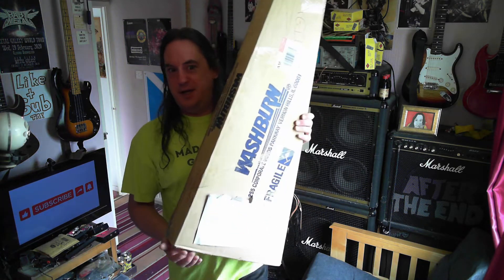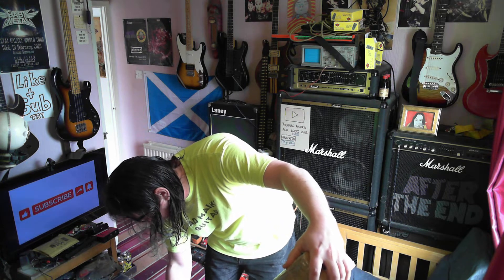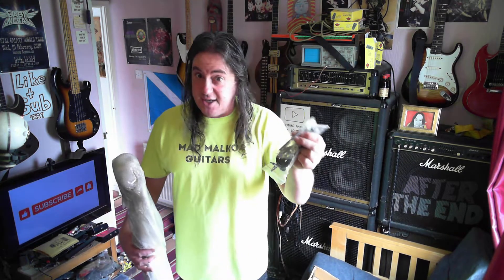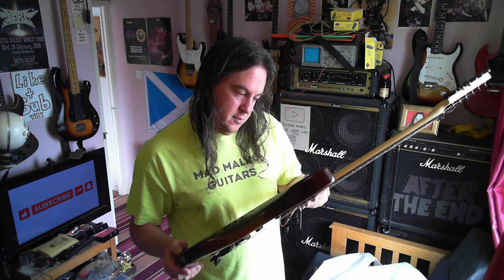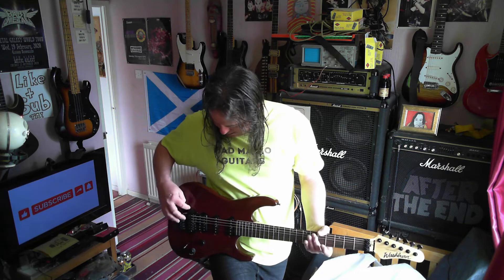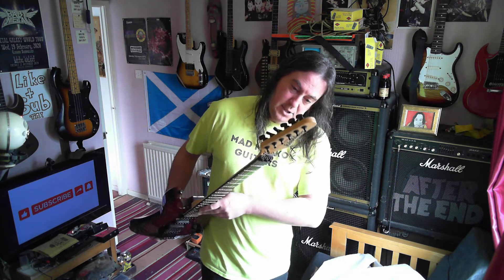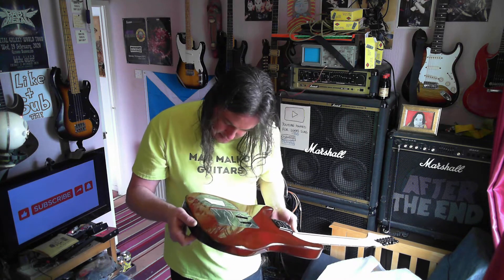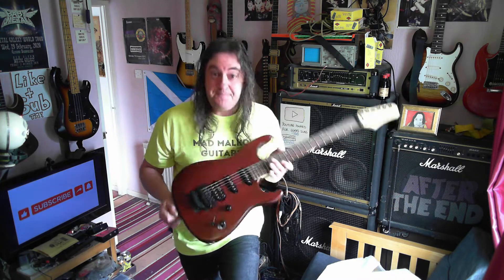WHATS IN THE BOX?? 21/5/21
i genuinly dont know whats in the box!!!